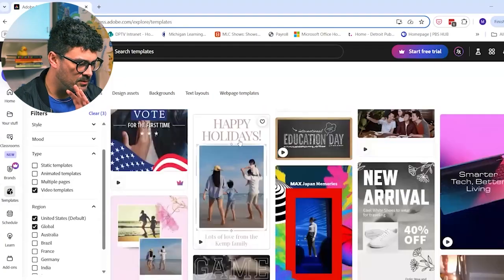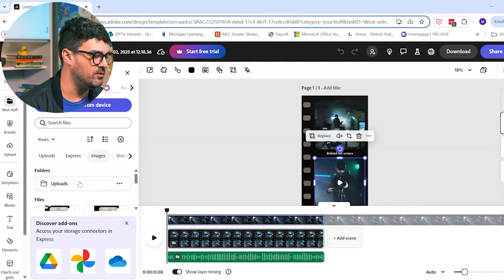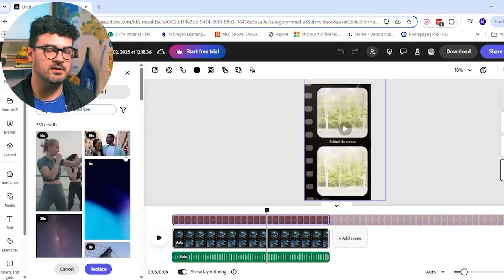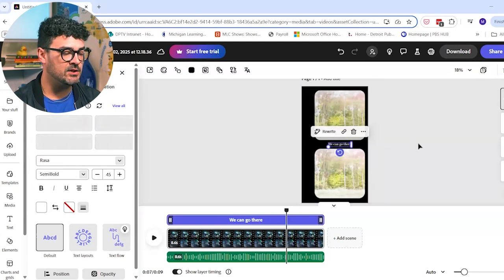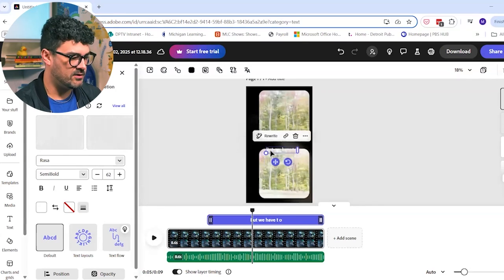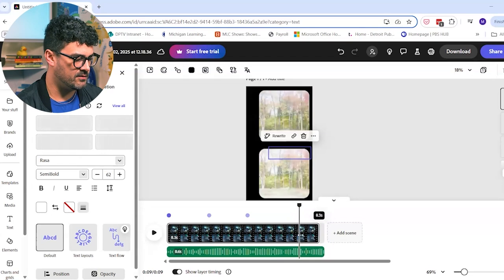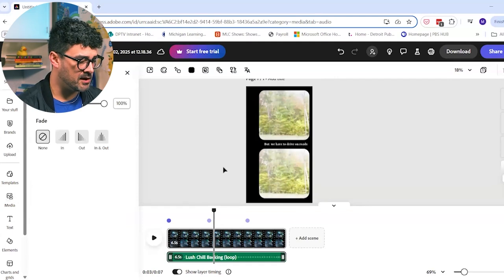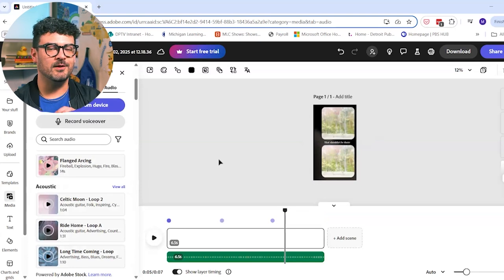How to Make a Haiku Video with Adobe Express (Teacher Tutorial) | The Planning Period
Ready to bring your students’ poetry to life? In this mini-tutorial, we walk through how to use Adobe Express to create a stunning multimedia haiku video. Learn how to find the right template, upload visuals, and add voiceovers or captions—all using free tools designed for the classroom. Whether you're new to media projects or looking for your next creative challenge, this demo will show you just how easy and impactful it can be.